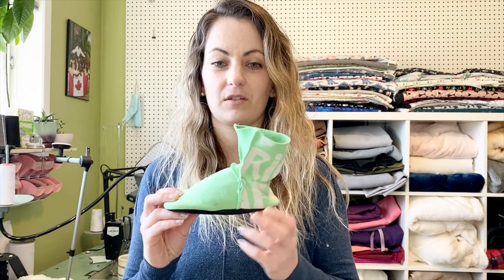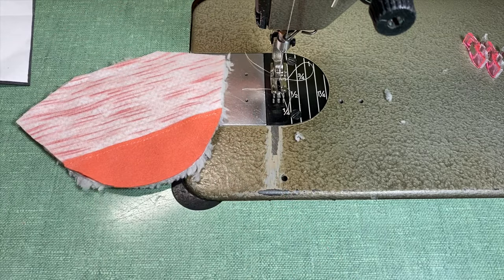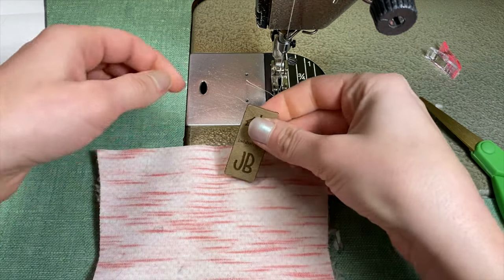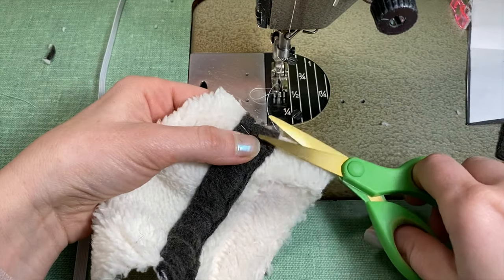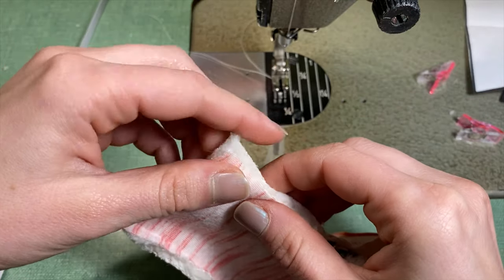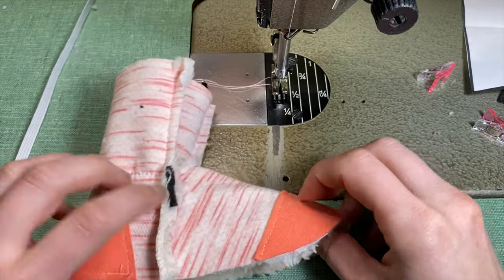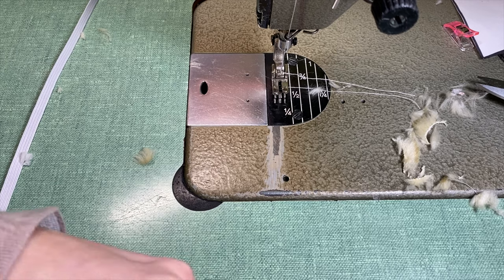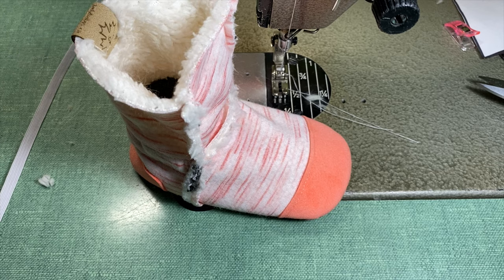Baby boot sewing tutorial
Hey Guys!
I’ve been designing and selling boots for a decade and I’m going to be sharing my patterns with you!

Here’s a link to the full pattern if you want to make more sizes: